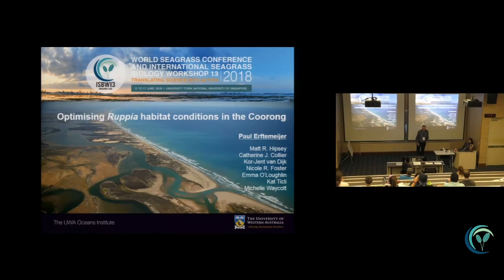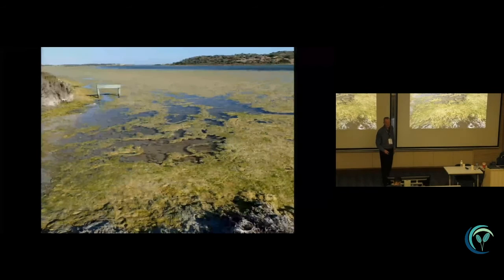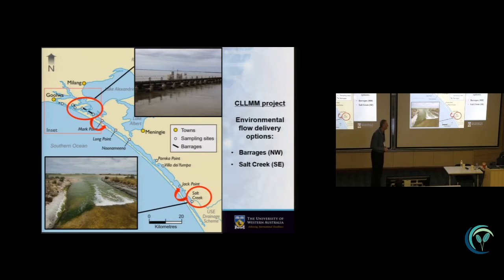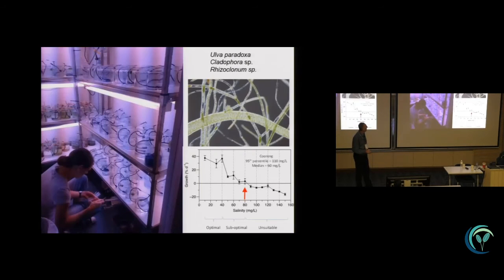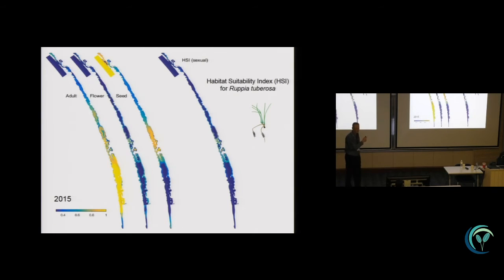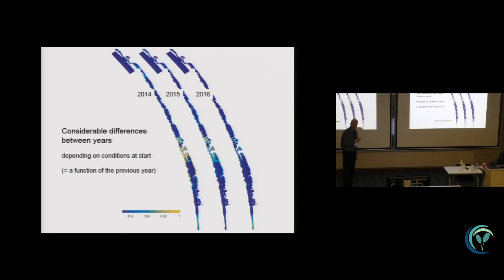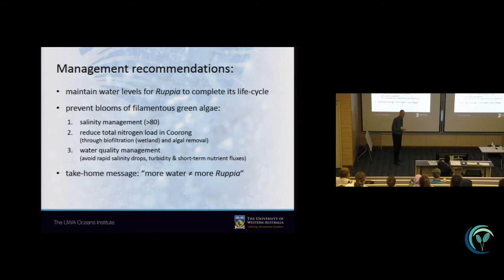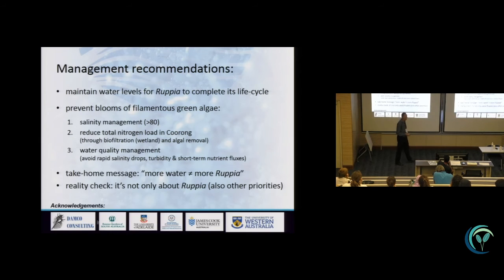WSC2018 Talks: ISBW102 - Guiding environmental flow delivery to a hypersaline lagoon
Presented by Dr. Paul Erftemeijer

Abstract
A hydrodynamic-biogeochemical model (TUFLOW-FV–AED2) was used to simulate at high-resolution the hydrodynamic conditions, water clarity (light and turbidity), nutrients and filamentous algae in the Coorong coastal lagoon system in South Australia. Outputs from the model were used to drive a habitat assessment, which was designed to take into account various environmental sensitivities for different stages of the Ruppia tuberosa life-cycle, including seed germination, adult plant growth, flowering and seed production, turion formation and turion sprouting. The model predicted maps of high and low quality habitat allowing for an assessment of where R. tuberosa would be likely to establish under any given hydro-biogeochemical conditions. The model was run for 2014, 2015 and 2016, and for ten additional scenarios testing different flows through a system of barrages in the north or through an alternative source of inflow from the south (Salt Creek), in order to guide environmental flow delivery decisions. The complexity of the system and different requirements of each life phase make it difficult to generalize about flow conditions that would lead to optimum overall R. tuberosa survival. However, the scenarios did highlight the magnitude of benefits in R. tuberosa habitat that would occur across the spectrum of flow conditions typically experienced and for a number of different environmental flow delivery options. Further dedicated scenario simulations are recommended that span a broader range of conditions, time-periods and water delivery strategies to better allow for the definition of optimum conditions for Ruppia tuberosa establishment and recovery.